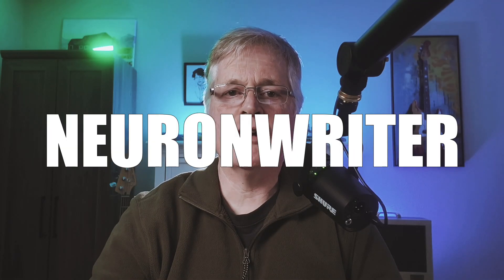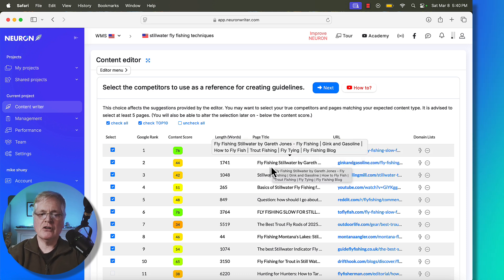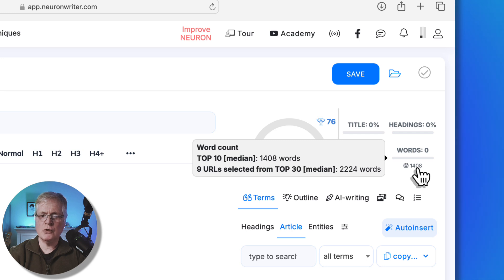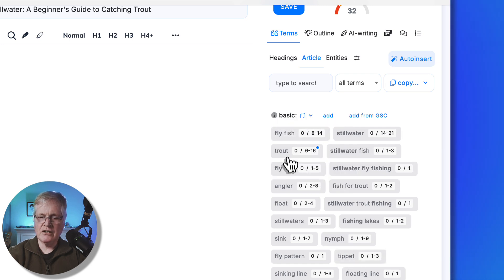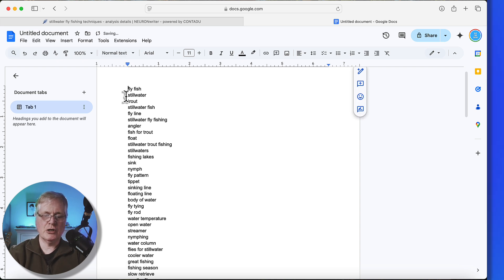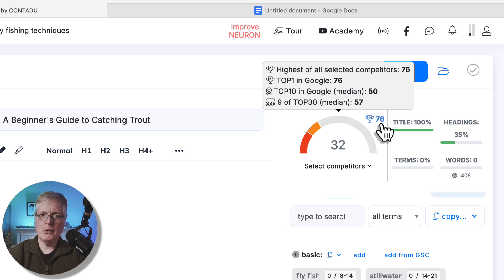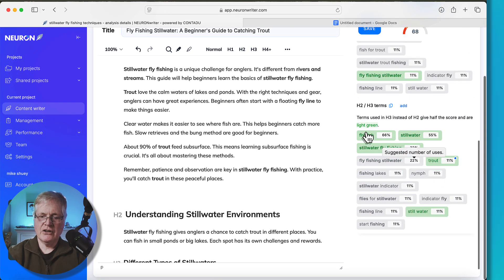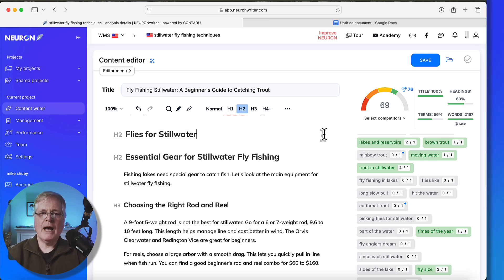NeuronWriter Tutorial 2025: Content Optimization for better On-Page SEO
Discover the power of NeuronWriter to boost your content with SEO optimization. Learn the steps for optimizing your blog posts to potentially enhance your Google rankings.

YouTube Gear I use:
Shure MV7 microphone
DJI Osmo Action 4
DJI Osmo Pocket 3
Fuji X-S20 w/ 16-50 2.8/4.8
Neewer LED mini-tube lights
Ulanzi LED Tube Light Pack
K&F Concept Magnetic Effect & ND & CPL Filter Set Compatible with DJI Osmo Pocket 3
Godox ES45 Light Panels
Viltrox 13mm 1.4 wide angle lens